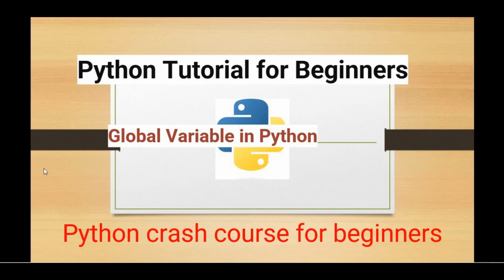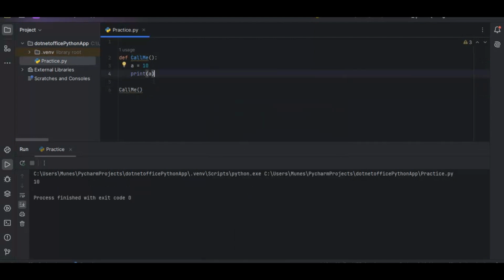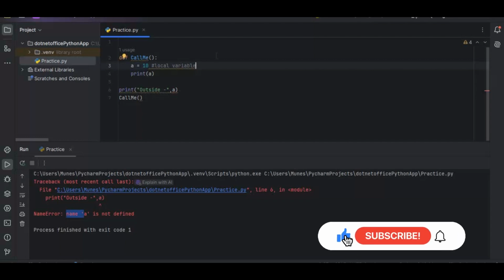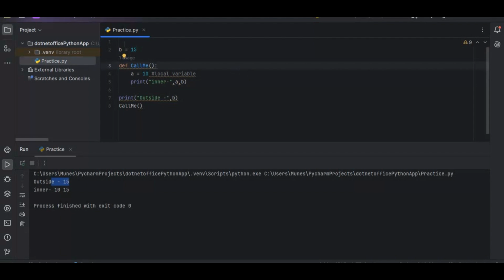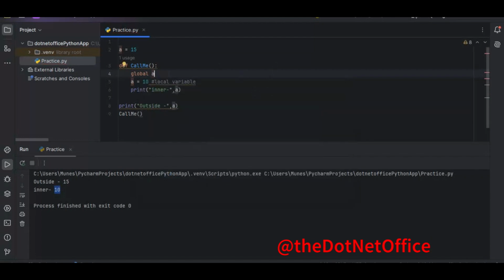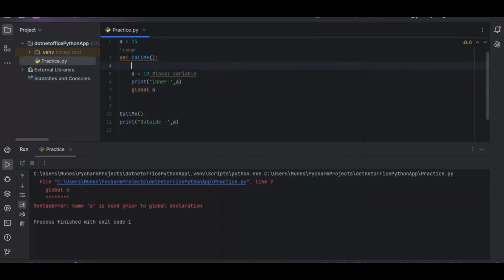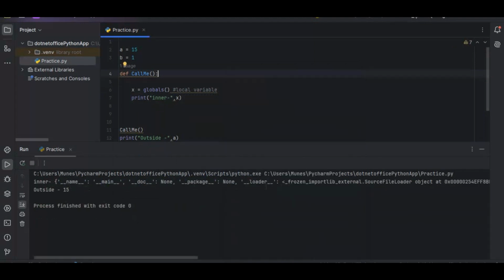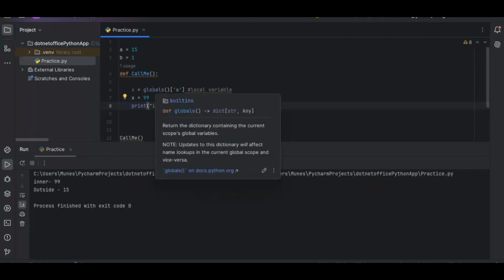Part 17- Global Variable in Python | python tutorial